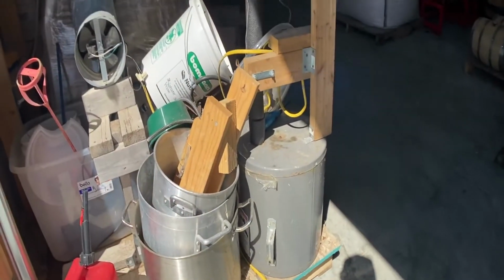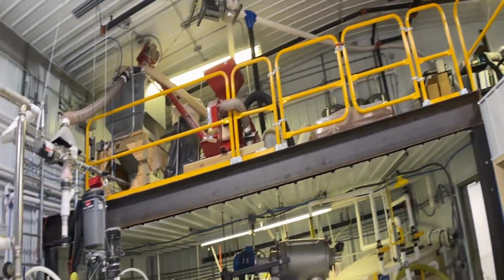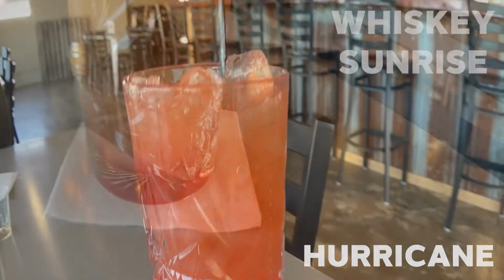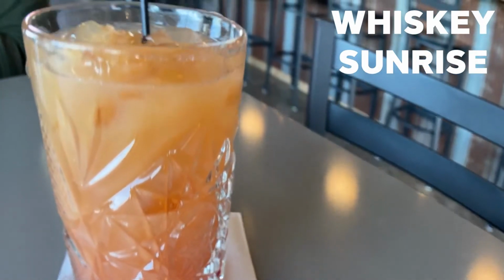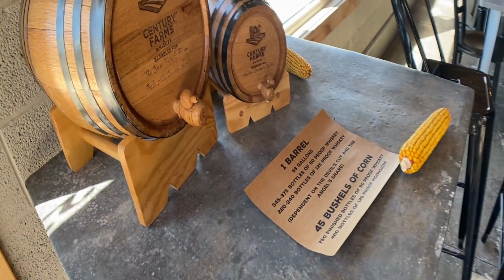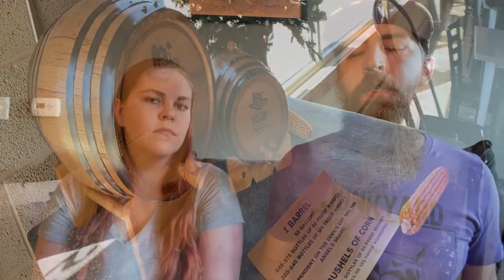Century Farms Distilling in Spencer Iowa | Iowa Distillery Review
We visit our first distillery for the channel! Century Farms in Spencer, IA where we got a tour and tried some cocktails!